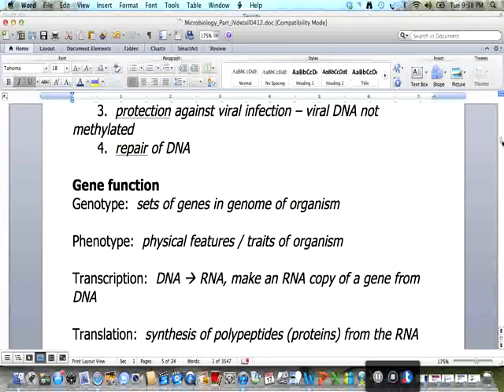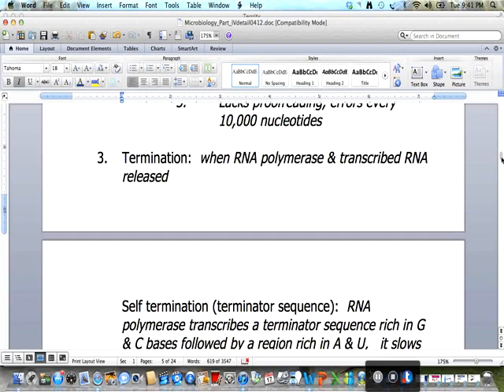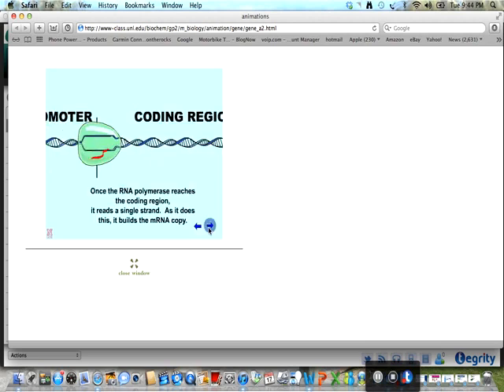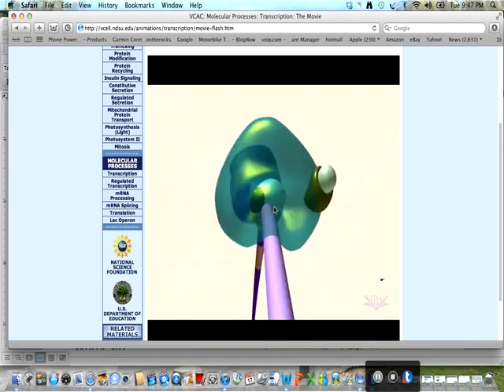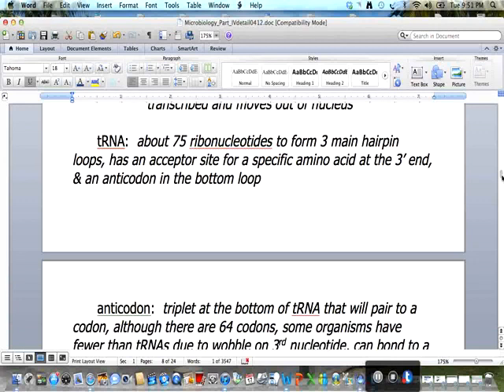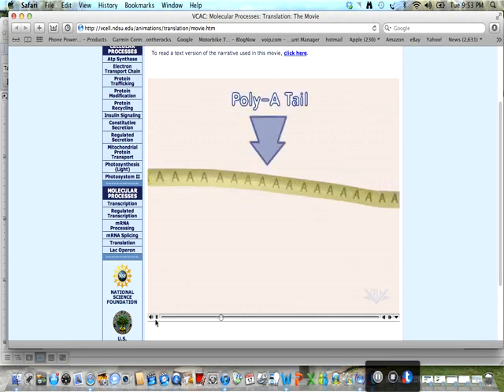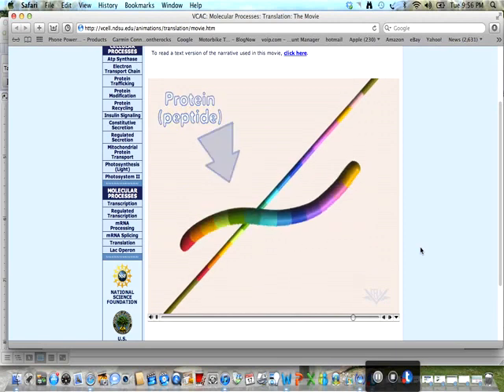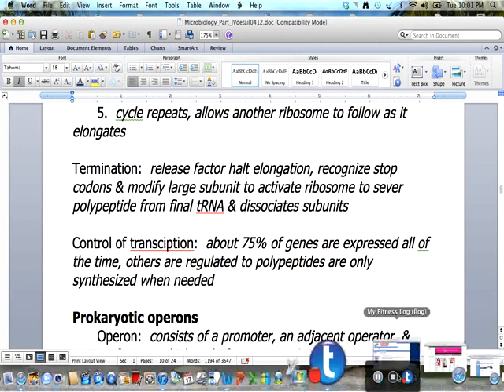micro unit 4b